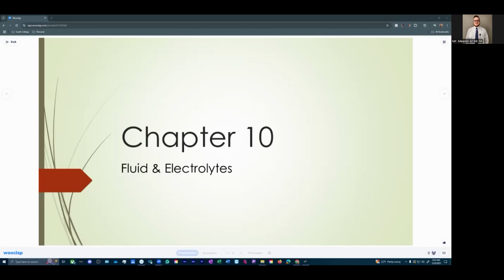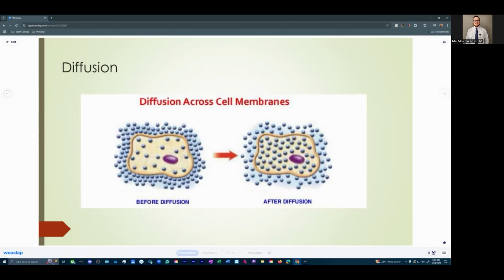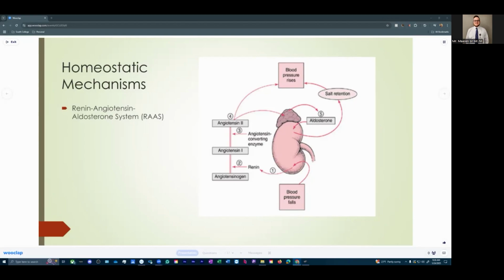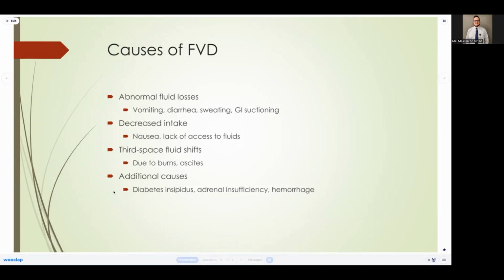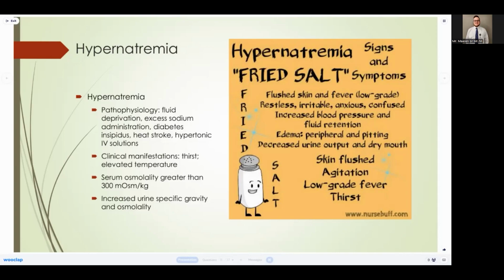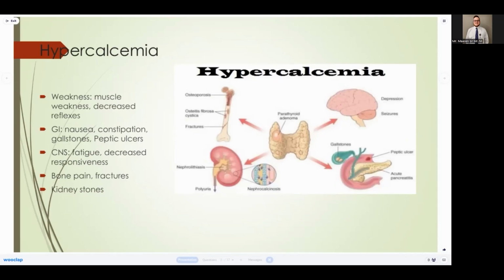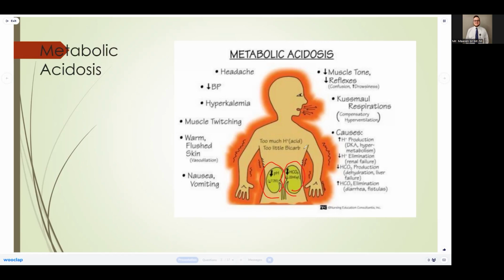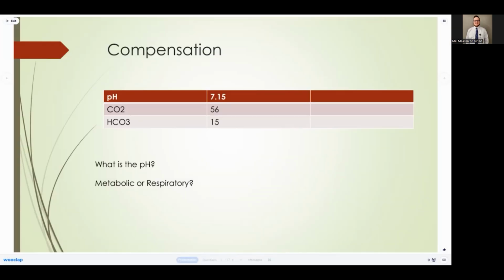Adult Health 1: Medical Surgical Nursing-Chapter 10: Fluid, Electrolyte, and Acid-Base Imbalances